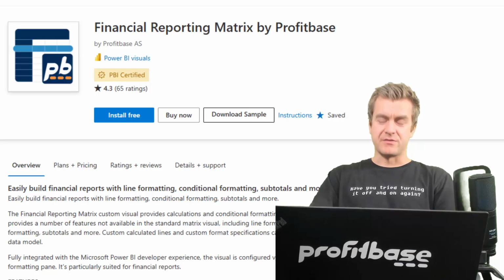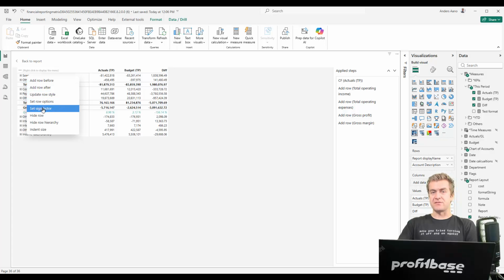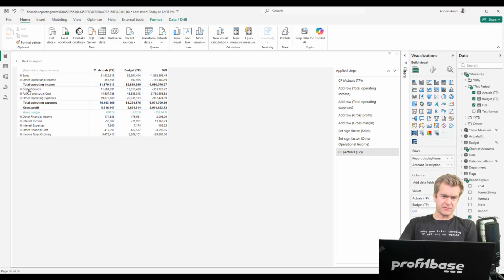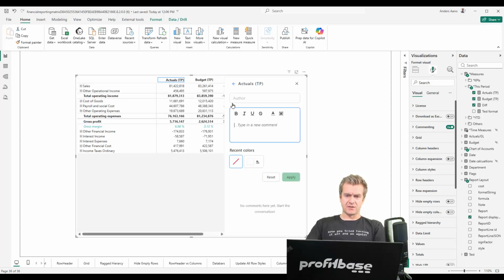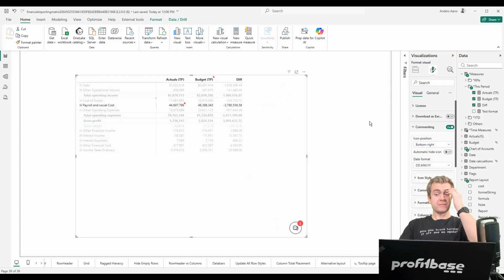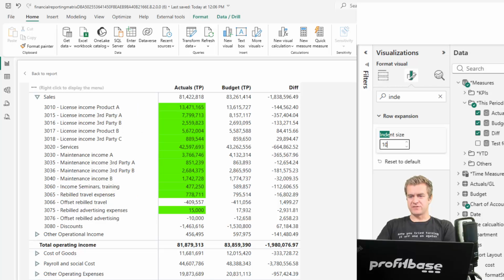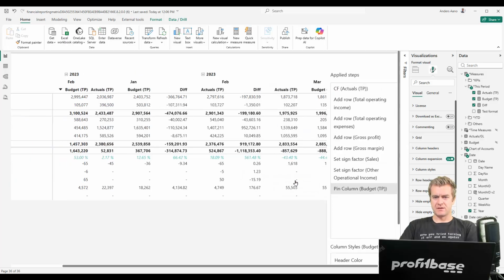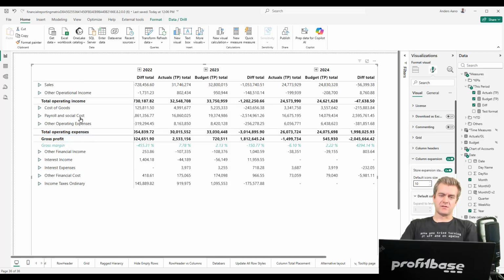Lots of new features in v8.2 of the Financial Reporting Matrix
New features:
RowHeaderParent() function
Invert Sign Factor
Added row options group to CF (inverted sign factor, allow drilling, ...)
Format comments
Add Comments to Row Headers
Add Comments to Column Headers
Download XLS with Comments
Style options for comment button and excel button
Customize Row Expansion Icon Shape and Color
Change the size of +/- icons for column headers
Add custom indentation
Pin Columns